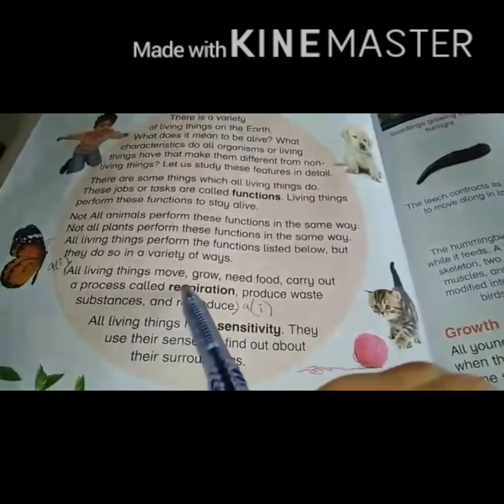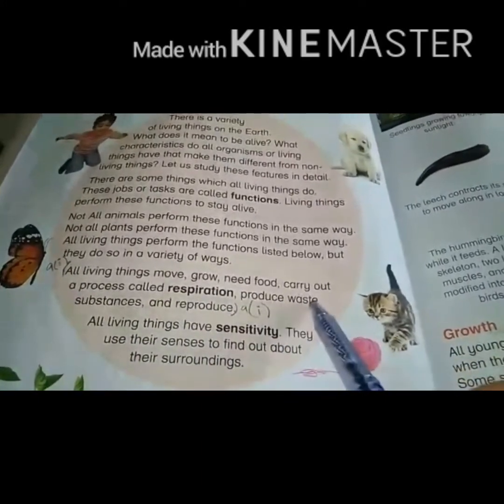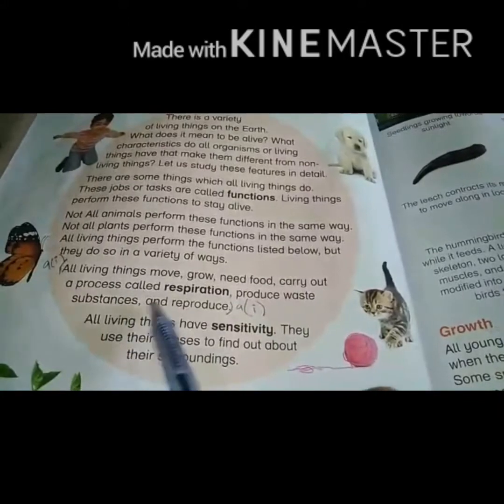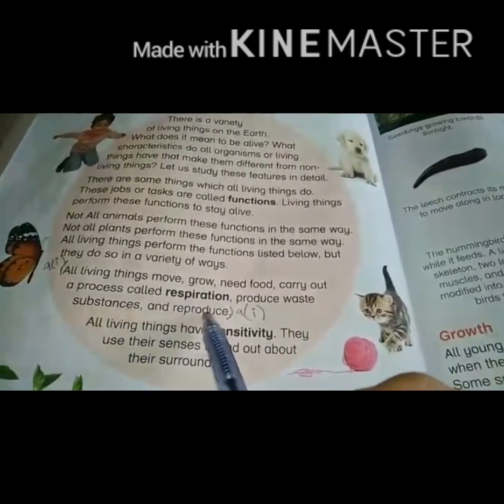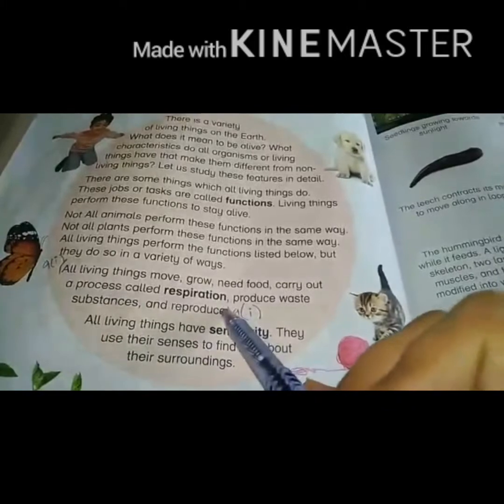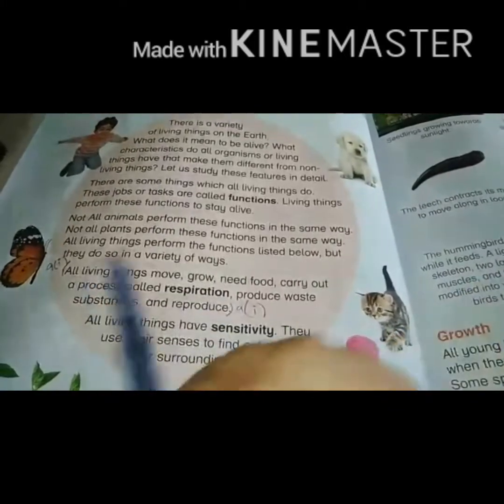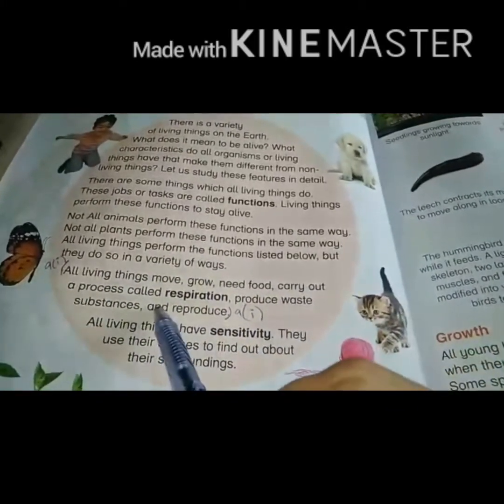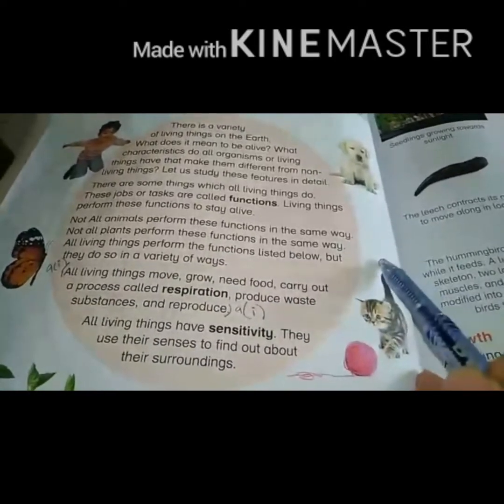Ch#3: Life Functions